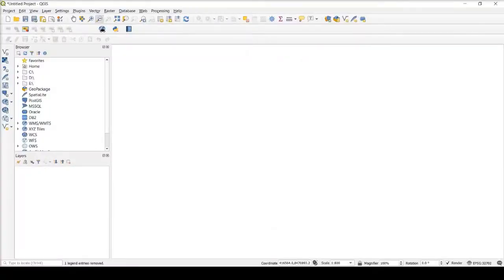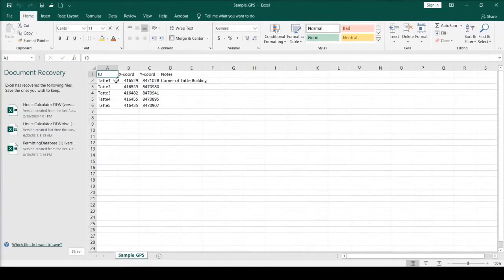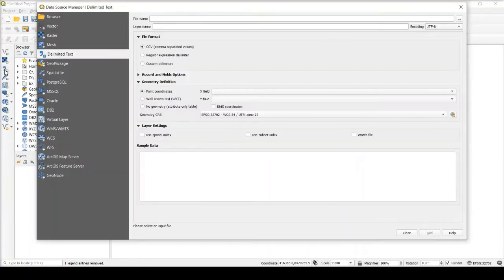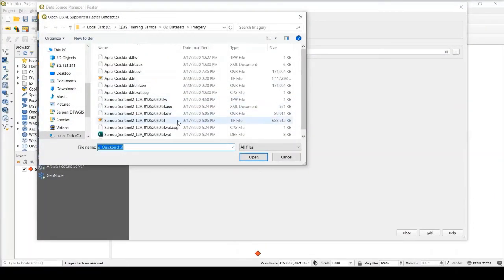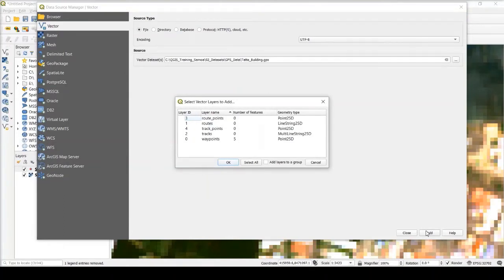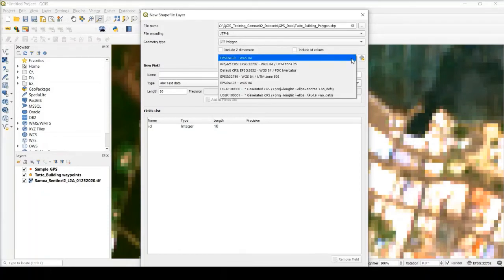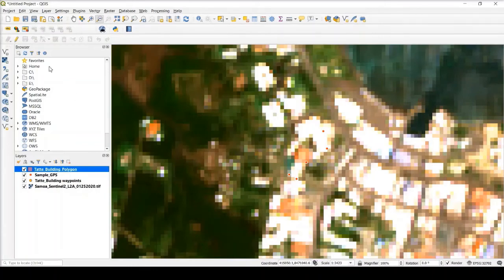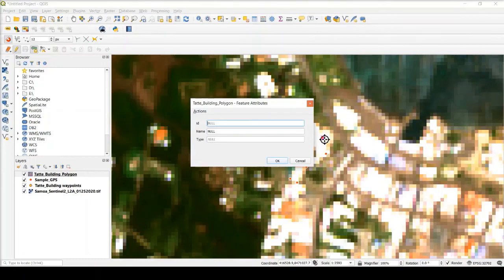PIPAP GIS Supplementary Training Video 3 : Mapping GPS Data in QGIS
This package/collection of training materials constitute an introductory, basic-level training to open source GIS software (QGIS) targeting technical-level government officers. The primary goal of the material is to provide participants with the tools to visualise, map, and collect spatial data for more effective planning and management of protected areas. The materials include a series of presentations, video lectures and step-by-step instructions which were utilised in recent in-country technical trainings successfully carried out for two Pacific island countries, Samoa and Vanuatu and are planned to be used for further country trainings in the Pacific region. The training materials were produced by the Secretariat of the Pacific Regional Environment Programme (SPREP) through assistance from the EU-ACP Biodiversity and Protected Areas Management (BIOPAMA) Programme The contents of these materials are the sole responsibility of SPREP and can in no way be taken to reflect the views of the donors.